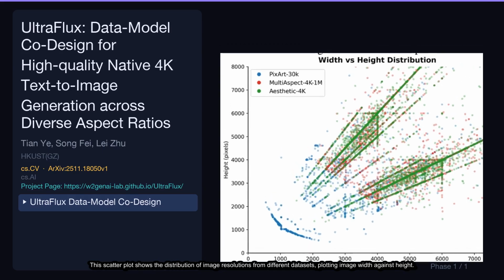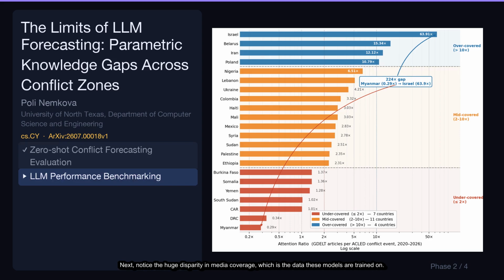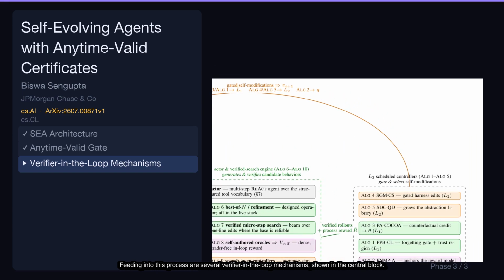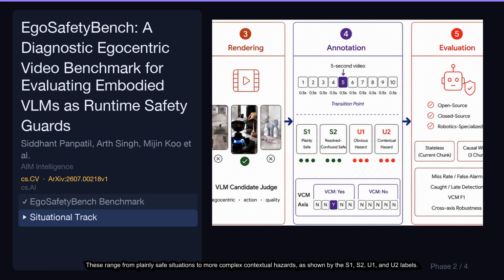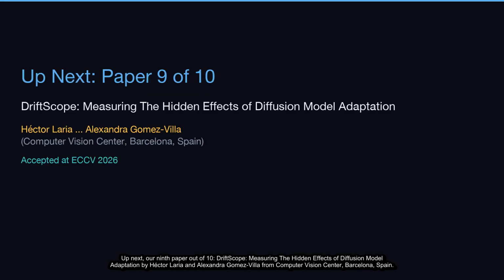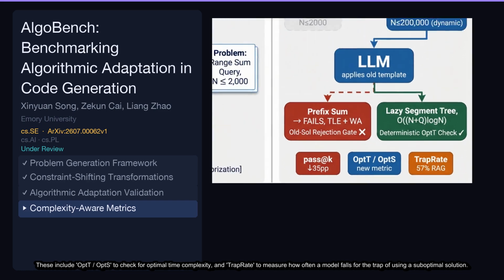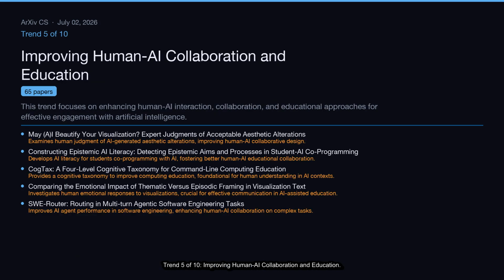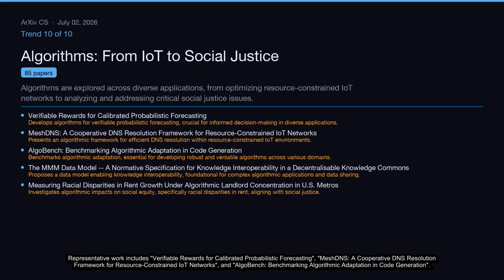New 4K Text-to-Image AI, Any Shape + 9 papers & 10 AI trends | ArXiv July 2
🔬 Today's ArXiv CS digest covers 10 hand-picked papers — starting with "UltraFlux: Data-Model Co-Design for High-quality". Each paper gets a full narrated walkthrough with methodology diagrams.

📅 Daily ArXiv CS Digest — July 02, 2026

Timestamps
0:00  UltraFlux: Data-Model Co-Design for High-quality Native 4K Text-to-Image Generation across Diverse Aspect Ratios
1:19  Mnemosyne: Agentic Transaction Processing for Validating and Repairing AI-generated Workflows
2:57  The Limits of LLM Forecasting: Parametric Knowledge Gaps Across Conflict Zones
4:47  Constructive Alignment: Governing Preference Dynamics in Human-AI Interaction
5:50  Self-Evolving Agents with Anytime-Valid Certificates
7:11  Closed-loop coupling of personalised and foundation models for real-time treatment guidance with MRI
8:56  EgoSafetyBench: A Diagnostic Egocentric Video Benchmark for Evaluating Embodied VLMs as Runtime Safety Guards
11:01  Agentic generation of verifiable rules for deterministic, self-expanding reaction classification
12:51  DriftScope: Measuring The Hidden Effects of Diffusion Model Adaptation
14:36  AlgoBench: Benchmarking Algorithmic Adaptation in Code Generation
16:28  Today's Research Overview
16:40  All 10 Research Trends
16:52  AI Identity: Math and Persona
17:22  Efficient Robot Motion and Navigation
17:54  Evaluating LLMs for Real-World Languages
18:31  Optimizing Algorithms and Learning Mechanisms
19:04  Improving Human-AI Collaboration and Education
19:41  Securing and Forecasting with Advanced ML
20:14  Robust Mathematical Modeling of Complex Systems
20:46  Real-Time 3D Vision and Reconstruction
21:19  AI Diagnoses: Trust, Reason, Autonomy
21:53  Algorithms: From IoT to Social Justice